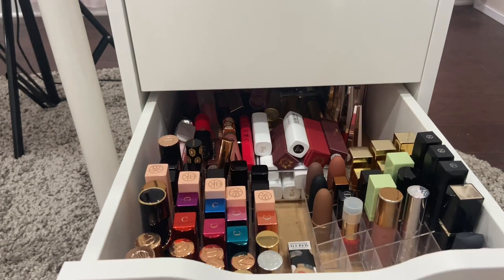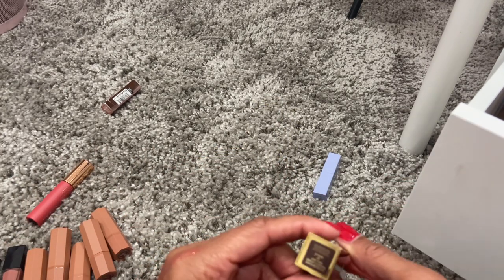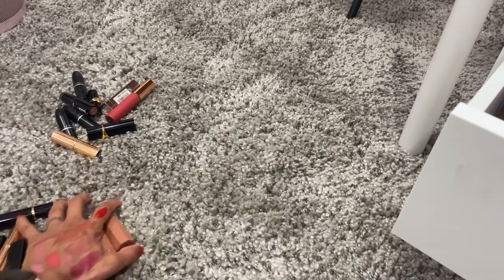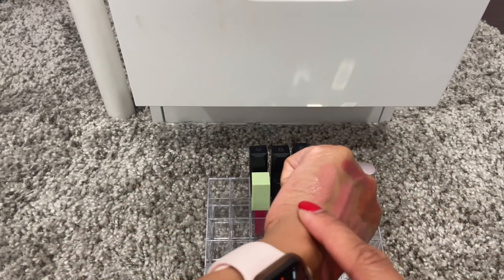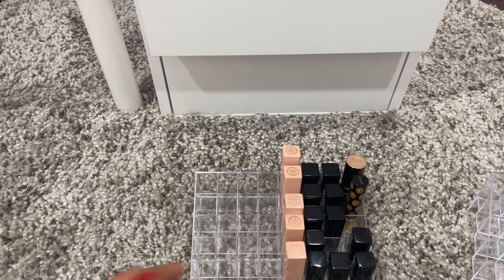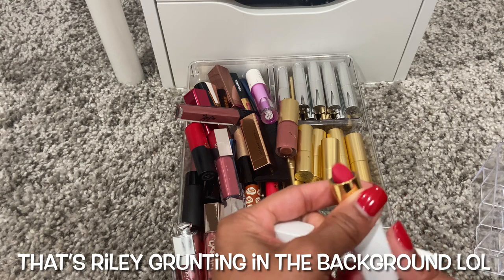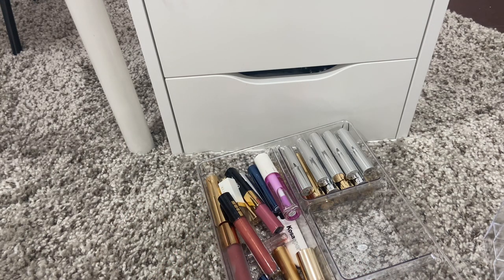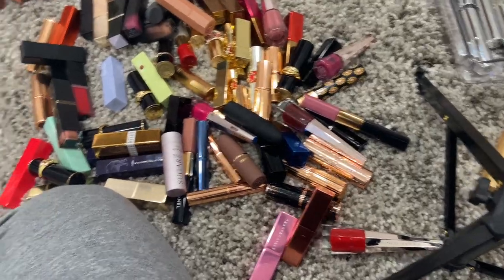LIP PRODUCT DECLUTTER! | The WORST Declutter! | My Lipstick/Lip Gloss Collection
Hey My Glam Girls! Check out the other days of ChelsMas below!

GlamGirlChelsea
6700 North Tryon St.

I have a lipstick bundle in collaboration with Christian Audette!

INSTAGRAM glamgirlchelsea ✔️

FACEBOOK glamgirlchelsea ✔️

TWITTER glamgirlchelsea ✔️